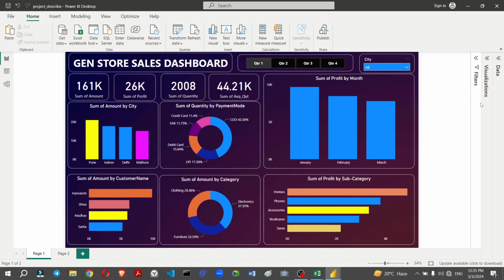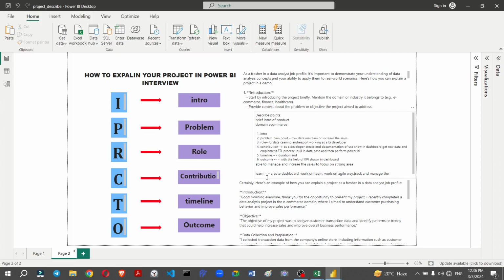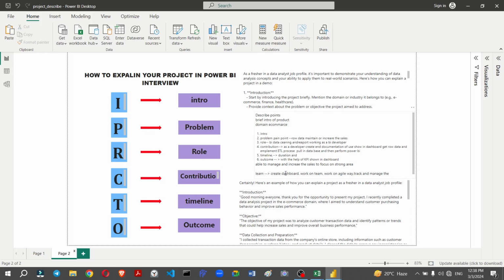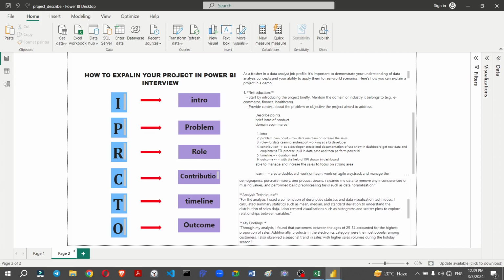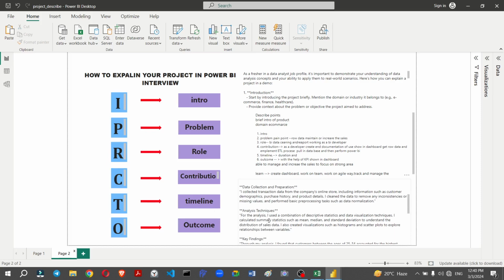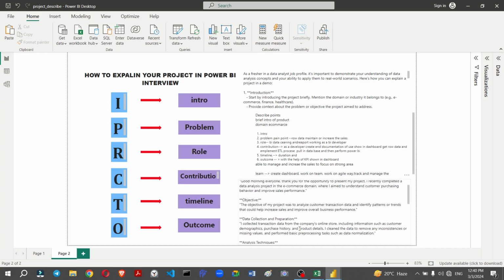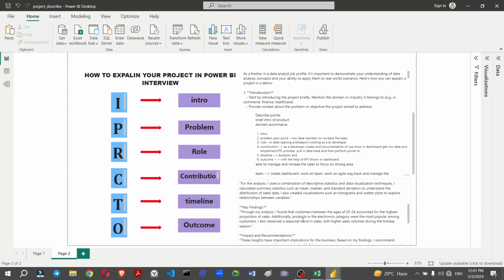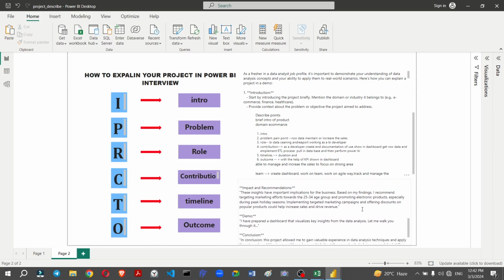Describe a project in interview